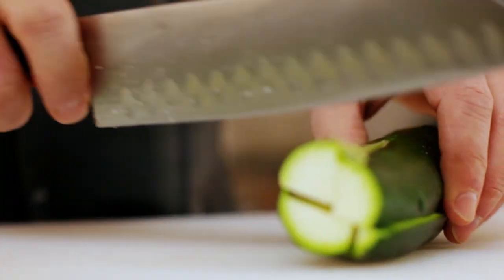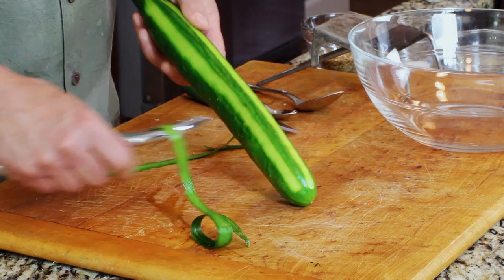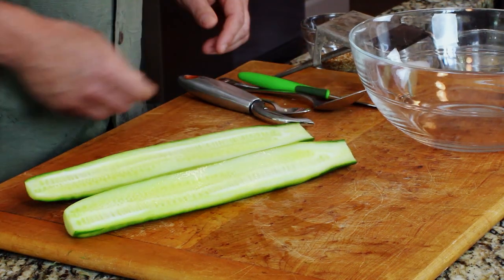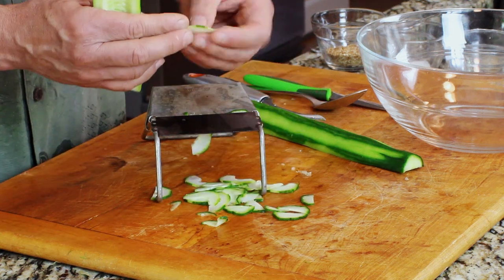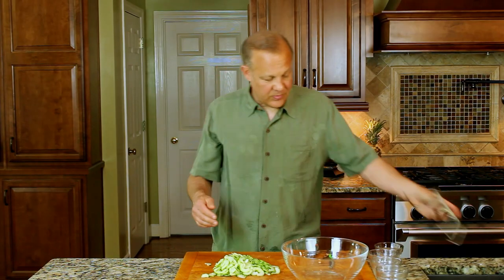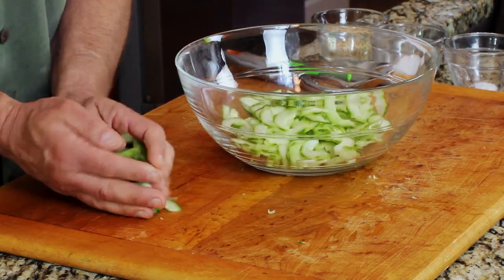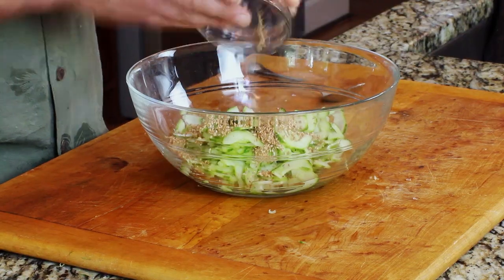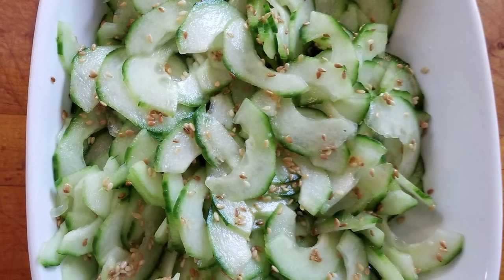How to Make a Japanese Cucumber Salad with Vinegar | Cucumber Salad Recipes Easy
Another cucumber salad recipe which is easy to make. Great, easy with lots of flavor, this Japanese Cucumber Salad is crunchy and very satisfying . RECIPE IS BELOW

These Recipes Were Winners in the Nationwide Create Cooking Challenge.

RECIPE
1 large English or seedless cucumber or 2 regular cucumbers
¼ cup rice wine vinegar
¼ teaspoon of salt
1 teaspoon of sugar or sugar substitute
2 tablespoons of toasted Sesame Seeds

1.Peel the cucumber with alternating strips.

2. Cut cucumber in half long ways.  If using regular cucumbers, remove the seeds by running a along the cucumber to remove the seeds.

3.Cut the cucumbers using a mandolin as thin as possible.  1/8”

4.Take 2 paper towels, put cucumbers on them and push gently to remove excess moisture.

5. Put in a bowl with the vinegar, salt, sugar and sesame seeds

6. Mix and plate.

To Toast the Sesame Seeds
In a dry pan on medium heat.  Stir the sesame seeds until they turn a light golden brown